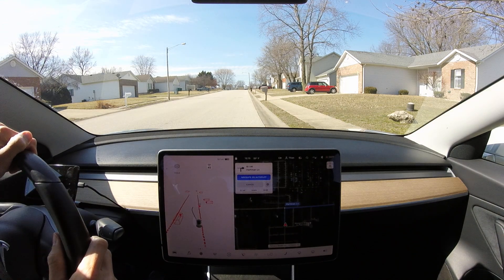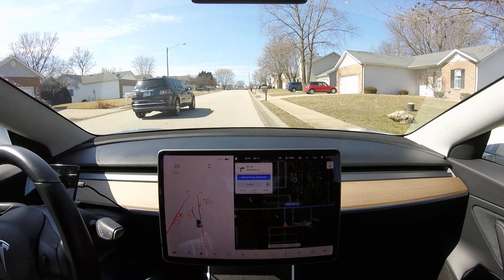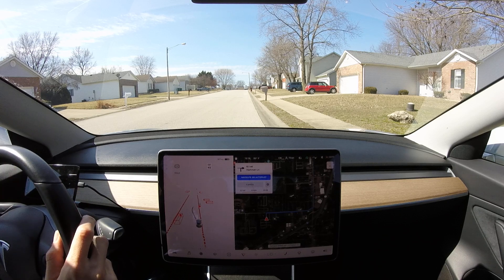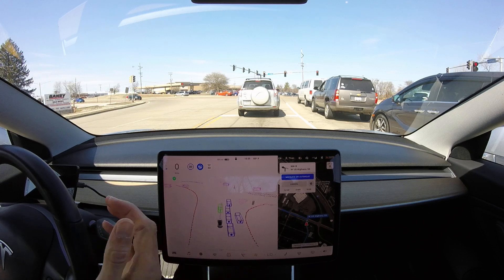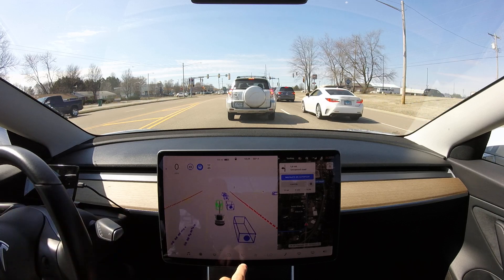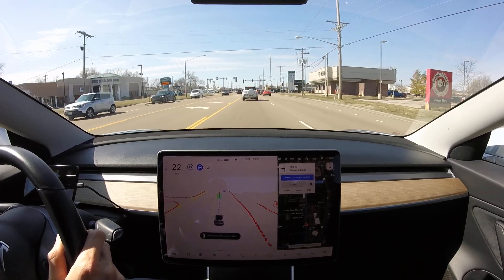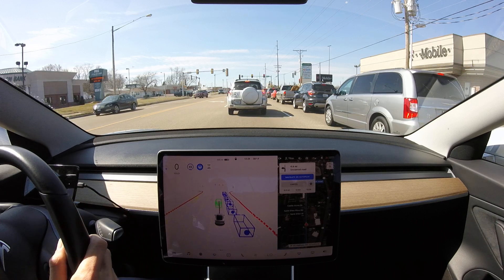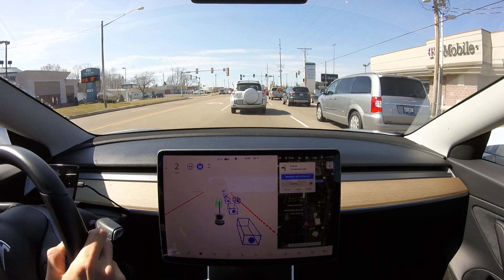New FSD Beta Testers - Advice on Safety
FSD Beta 8.2 demonstrated here. FSD Beta does not make the car autonomous.